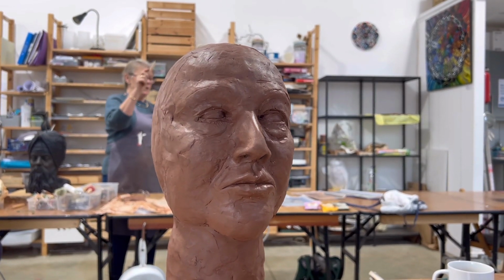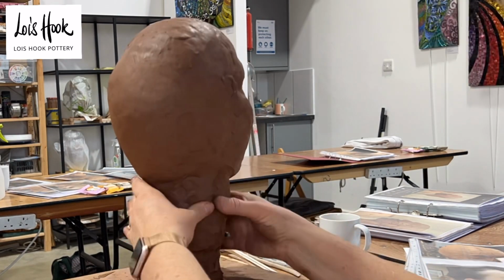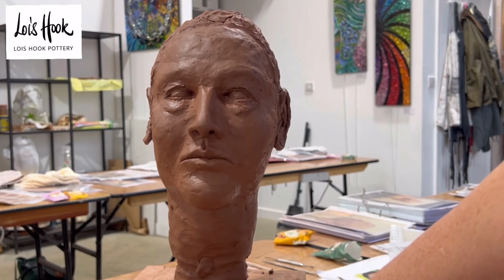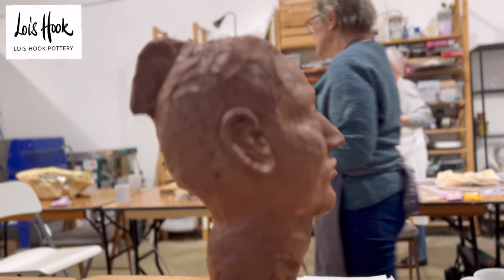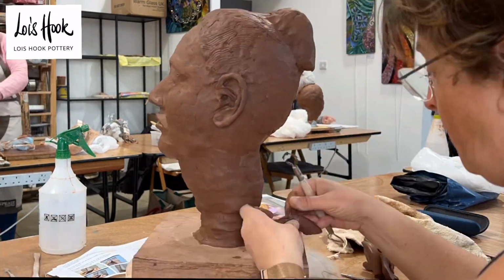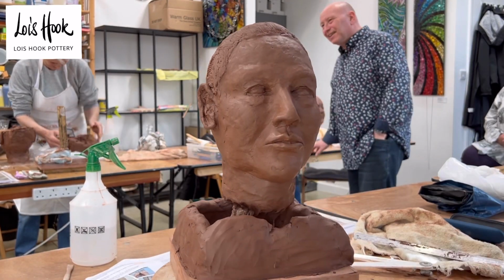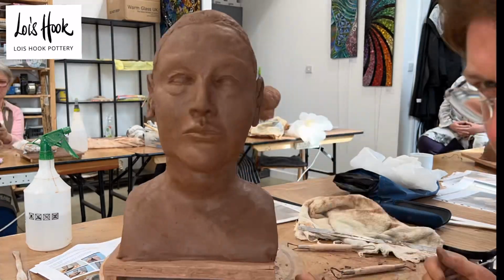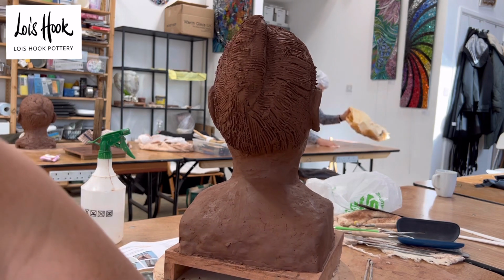93. Head & Bust Sculpture Part 3. Terracotta warrior lookalike. Adding ears, hair & shoulders.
I am so invested in this sculpture. Is so interesting when you start to work in clay in the sense of hands on and mold. So different to throwing a pot. It’s really taking shape now it has the shoulder s added.

If you wish to find out about Art courses from Stained glass, glass fusion to portraits and sculpture then please give the guys at @69mcmikey  a call.

It’s was a blast !!